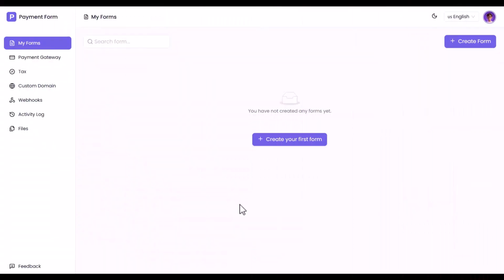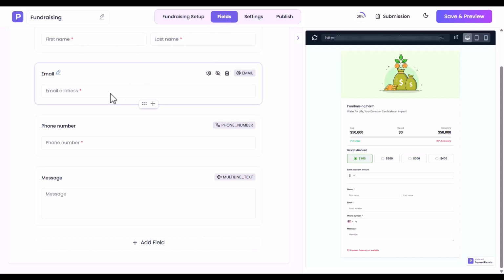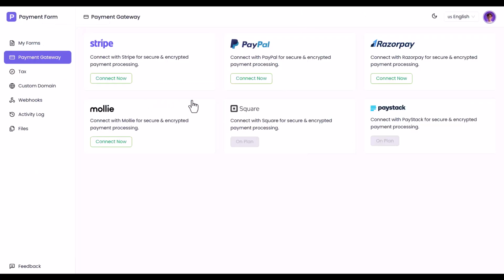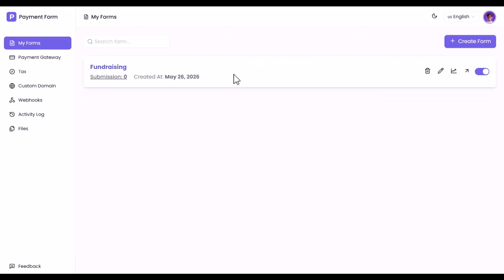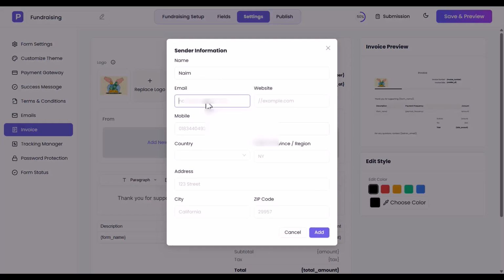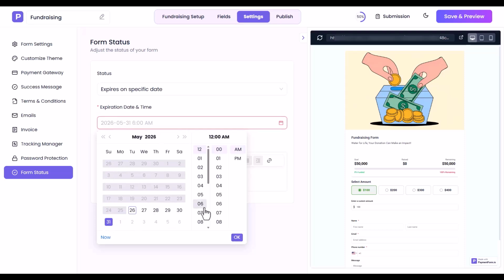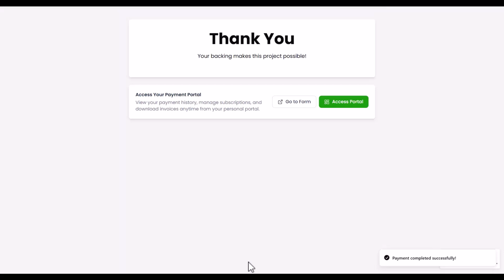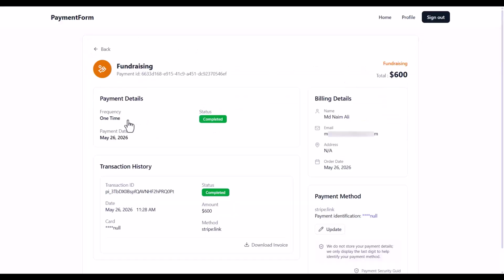How to Set Up a Fundraising Form using PaymentForm.io | Complete Step-by-Step TutorialI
In this tutorial, I'll show you how to create and set up a fundraising form using PaymentForm.io so you can start collecting donations online quickly and securely.

PaymentForm.io makes it easy to build professional fundraising forms without coding. Whether you're raising funds for a charity, nonprofit organization, community project, personal cause, school event, or crowdfunding campaign, PaymentForm.io provides all the tools you need to collect donations efficiently.

In this video, I walk you through the complete fundraising form setup process, from creating a new form and customizing donation options to publishing your form and accepting contributions online.

What You'll Learn in This Video:
How to create a new fundraising form in PaymentForm.io
How to configure fundraising form settings
How to add donor information fields
How to personalize the form design and branding
How to connect payment methods
How to publish your fundraising form

Timestamps:
(0:00) Introduction
(0:24) Create a Fundraising Form
(0:36) Configure Fundraising Settings
(1:12) Add Form Fields
(1:25) Customize Form Settings
(1:50) Connect Payment Gateway
(3:02) Confirmation Message
(3:20) Configure Emails & Invoices
(4:00) Tracking Manager
(4:17) Enable Password Protection
(4:30) Manage Form Status
(4:47) Publish & Share Your Fundraising Form
(5:10) Test Donation Submission
(5:30) Manage Donors & Payments
(6:05) Payment Confirmation & Invoice
(6:11) Final Thoughts
(6:21) Thank You for Watching

If you found this tutorial helpful, make sure to like this video, subscribe to the channel, and share it with anyone looking to create online fundraising and donation forms using PaymentForm.io.